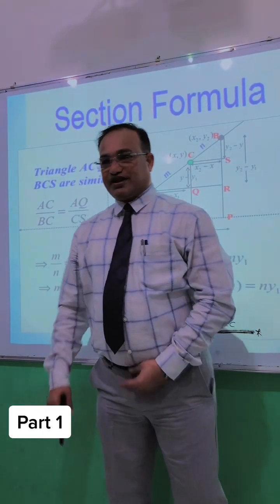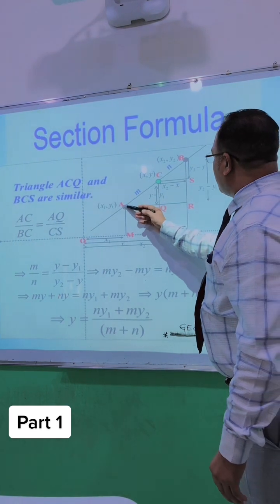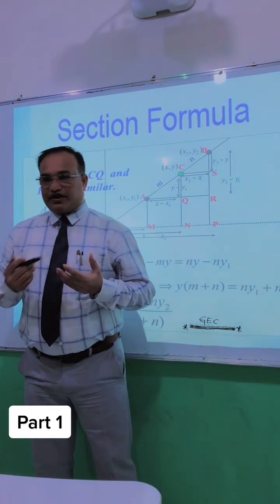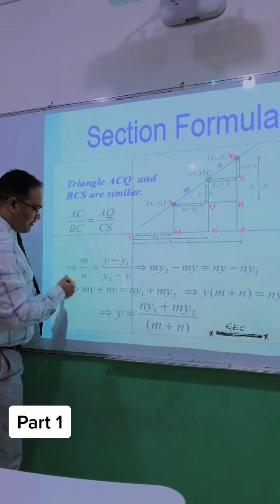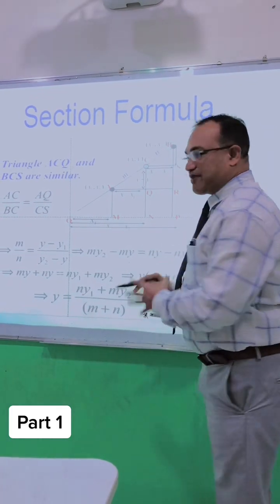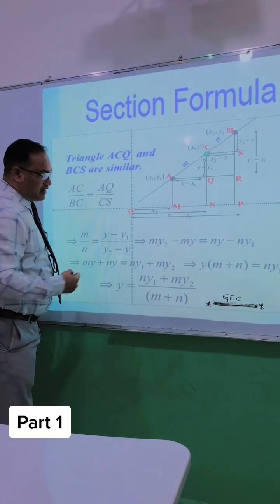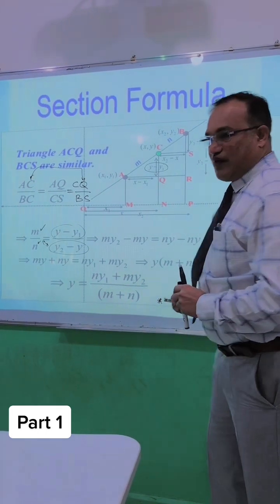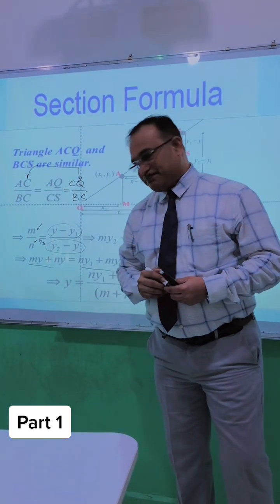Math formula From Global Education Centre to Qatar